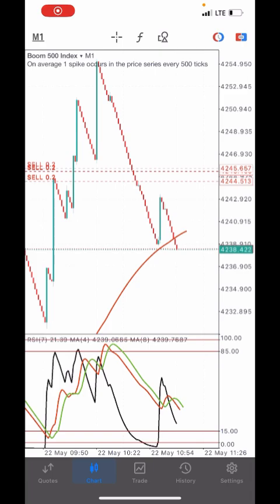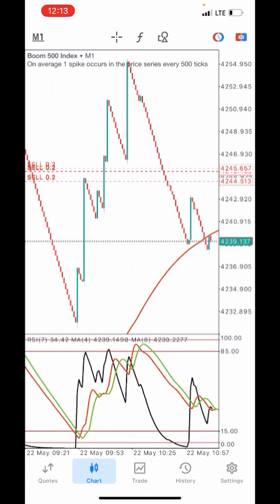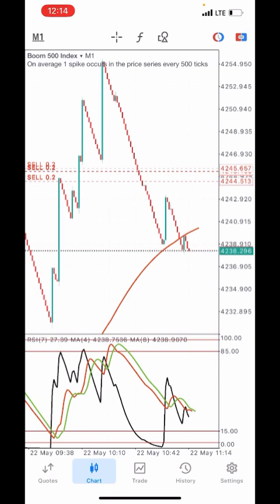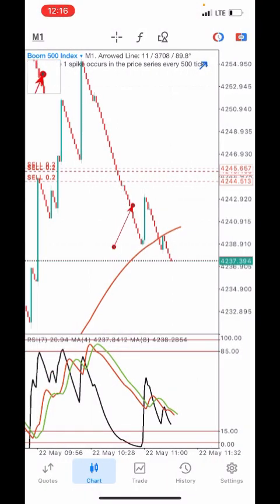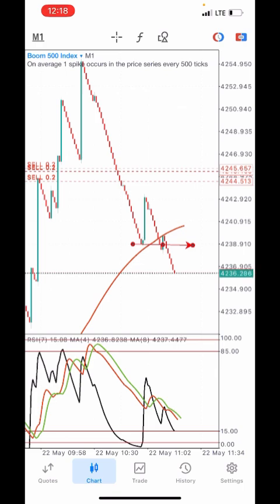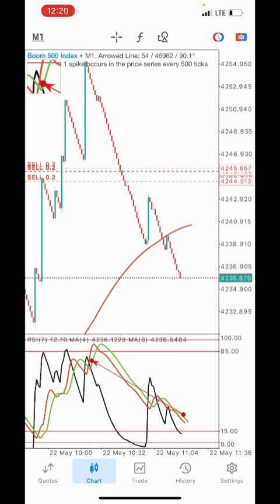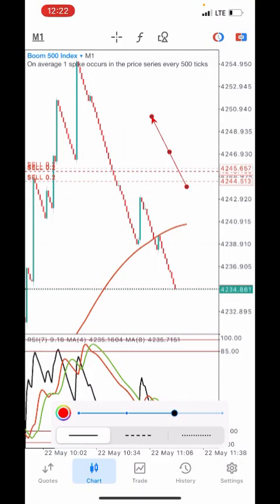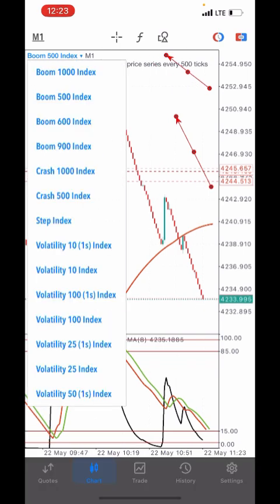MADE OVER N6 MILLION NAIRE A DAY WITH THIS NEW BOOM AND CRASH SCALPING STRATEGY FOR BEGINNINGS.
Here you will learn how to be successful in trading and start analyzing the boom and crash and every other synthetic indices assets like a pro.

X: @FxMajorr

There will be a waitlist on the free channel for those that want to learn how to trade and be successful to join, learn and earn! Join the telegram channel if you’re new to trading or still struggling to make consistent profits.